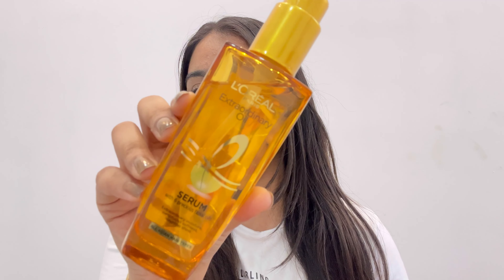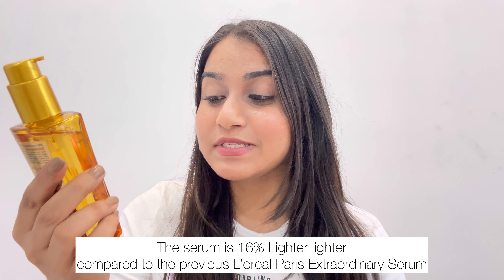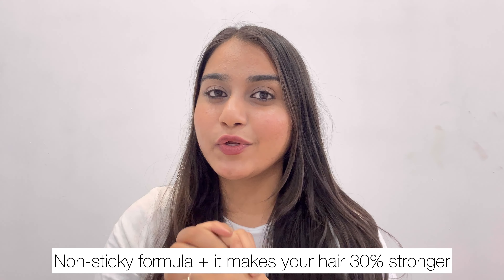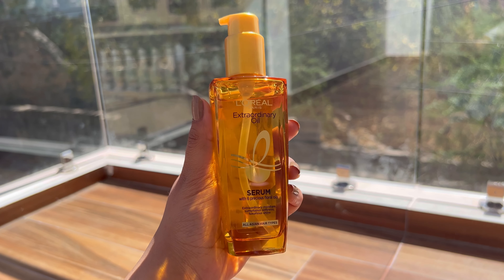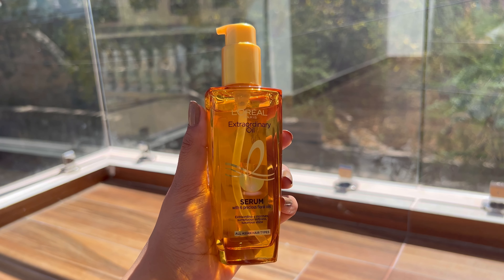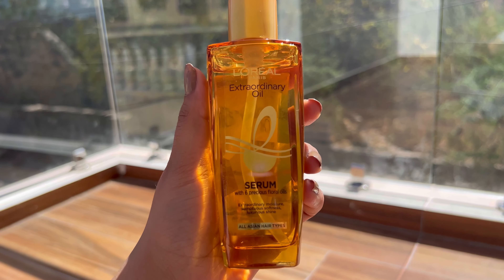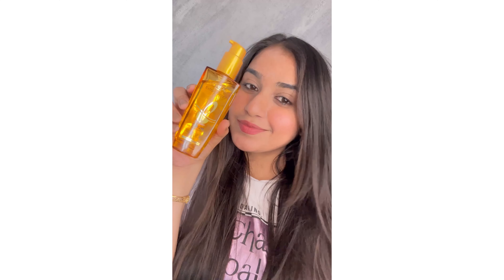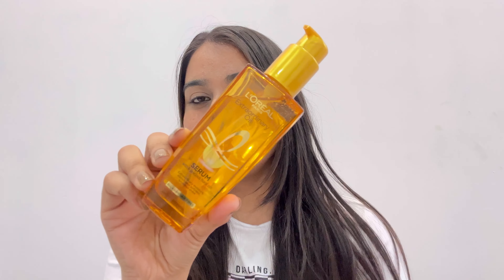I tried L’Oreal Paris Extraordinary Oil Serum😍 before & after results & review!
In love with this serum💕 have been using this for a while now!